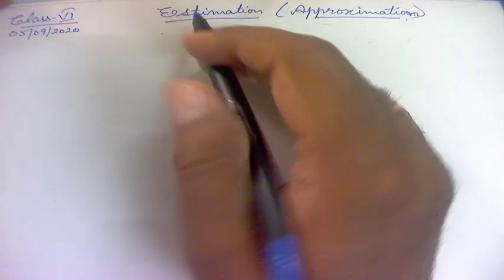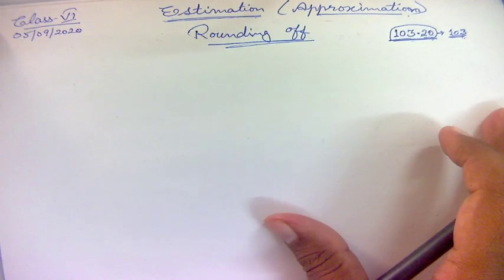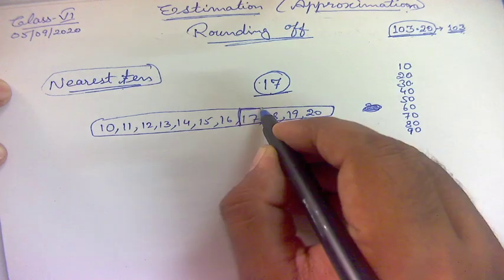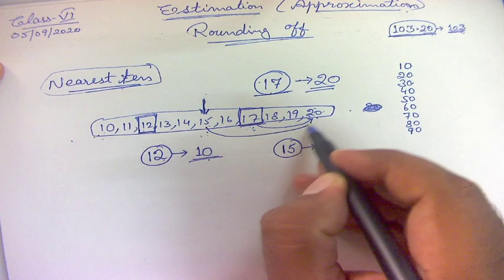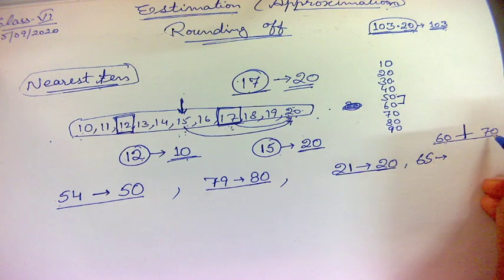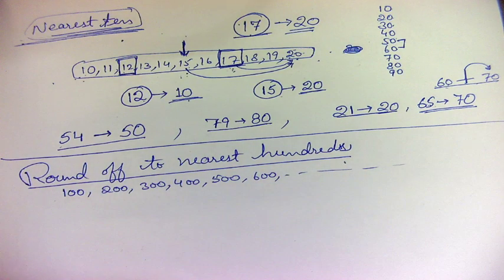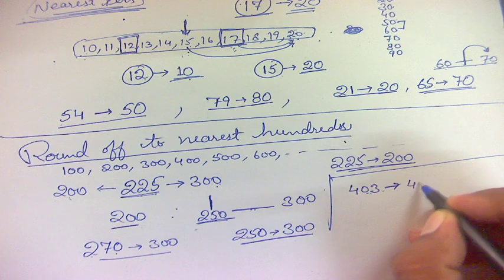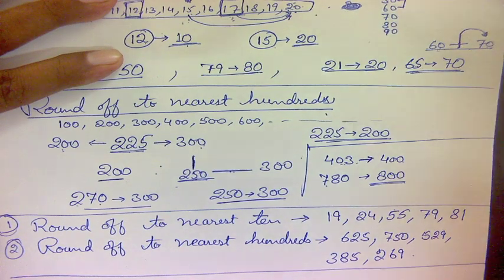Class VI (Maths) 05-09-2020